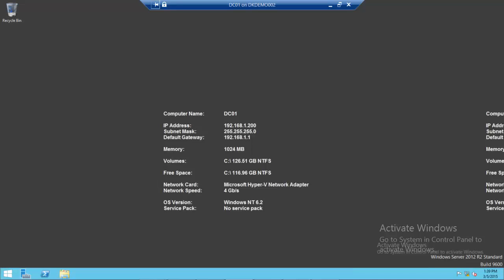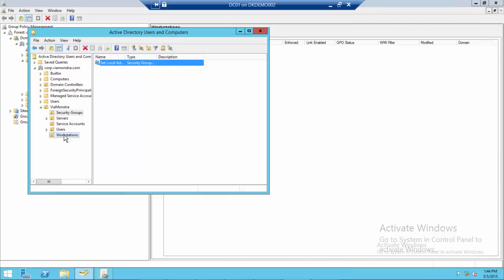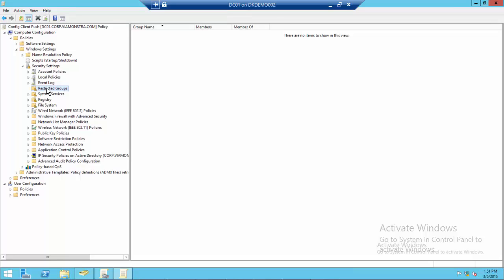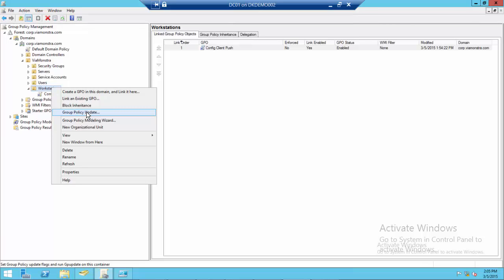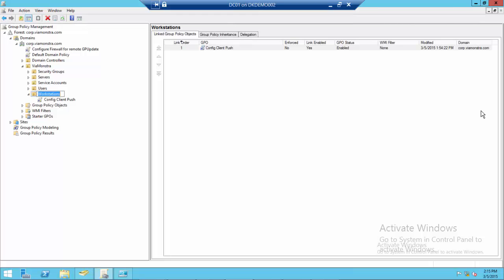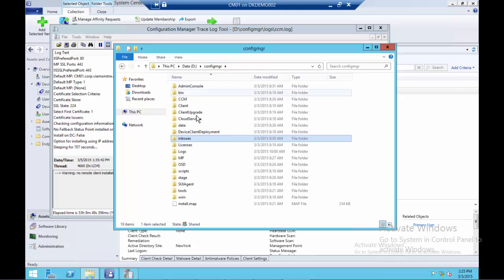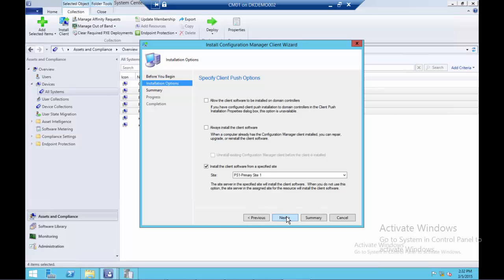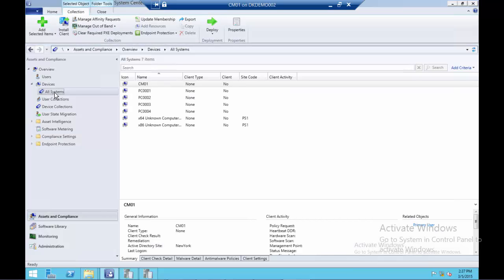004-Blog-Advanced Windows Deployments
Join Dave Kawula @dkawula and Emile Cabot @Ecabot in this session on fnial configurations for the ViaMonstra Hydration.   Learn about how to configure the required Firewall Rules for Configuration Manager and get Client Push Working